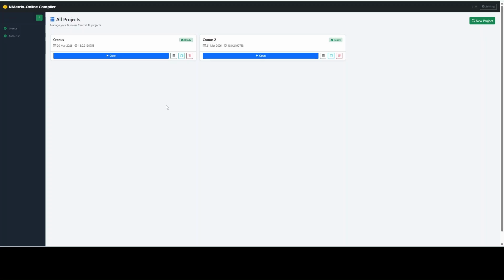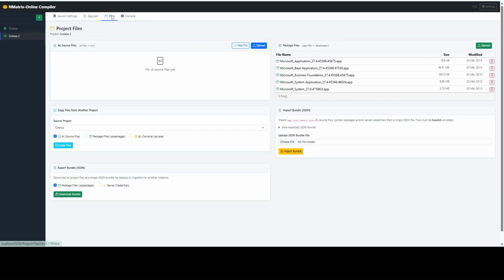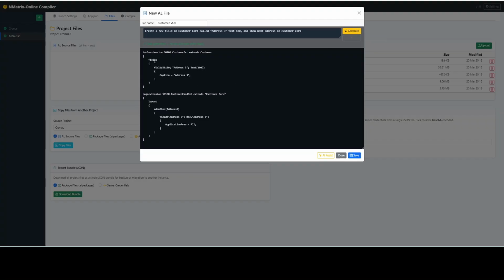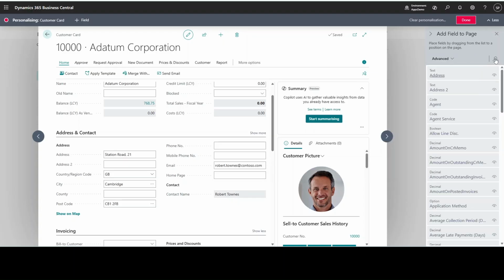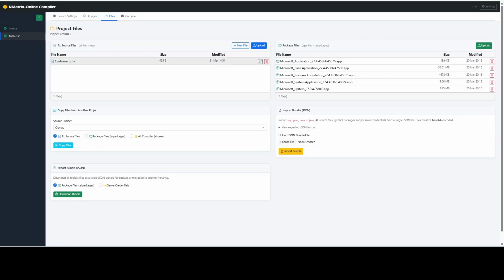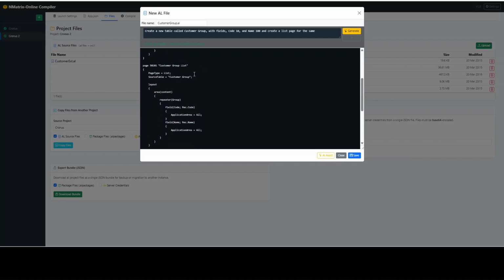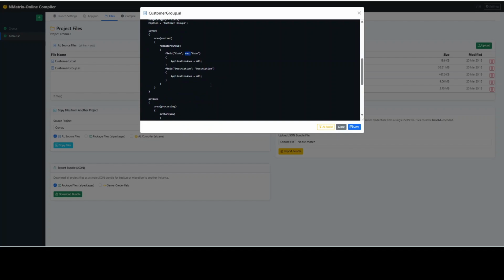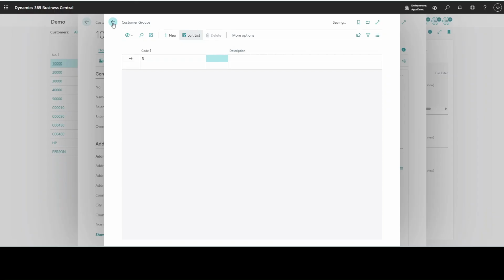🤔 Can you build a Business Central app without installing VS Code?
🚀 I’ve been experimenting with this idea — and built something interesting:

NMatrix Online Compiler - A self-hosted web app that lets you compile Microsoft Dynamics 365 Business Central AL extensions directly from your browser.